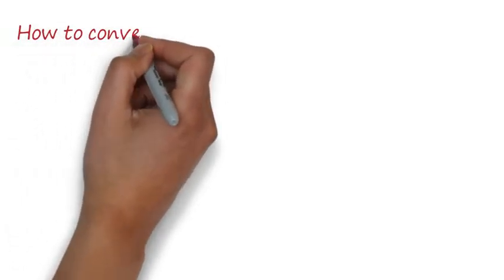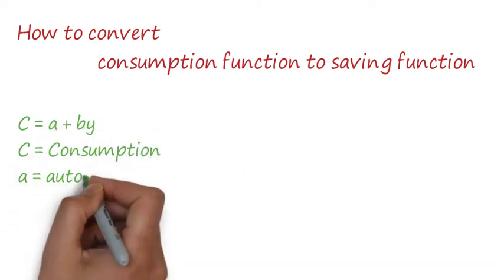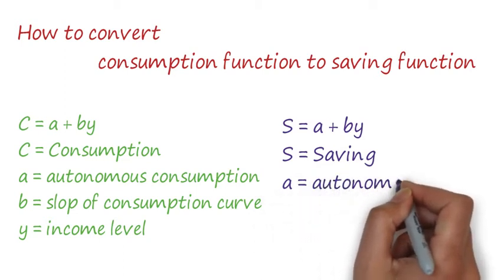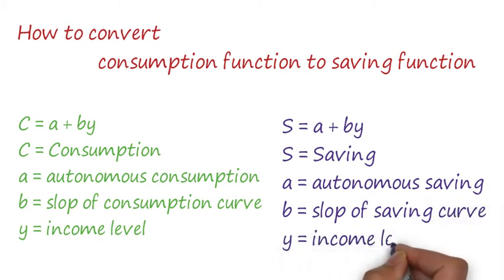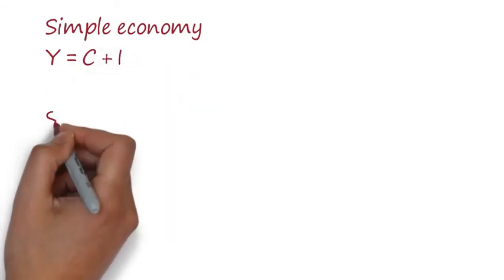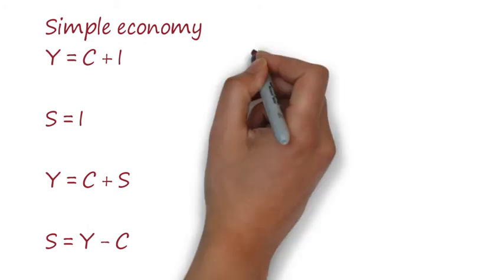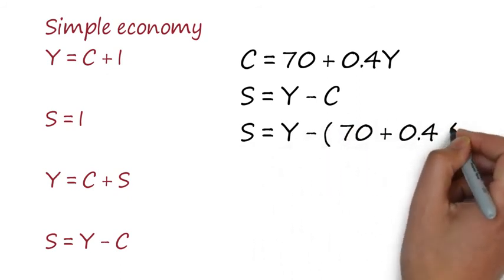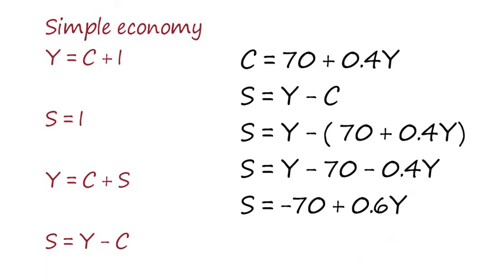how to convert consumption function to saving function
Saving function can be derived from the consumption function